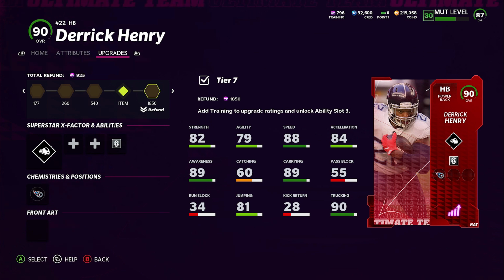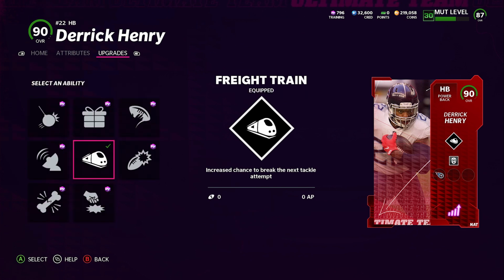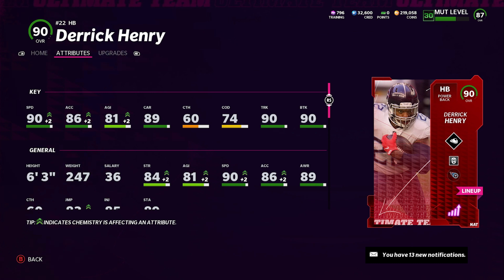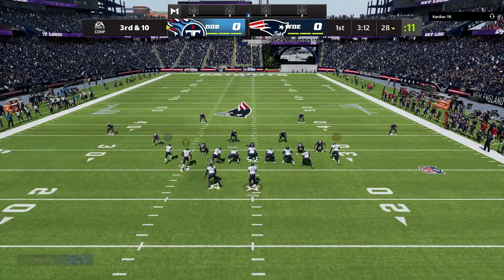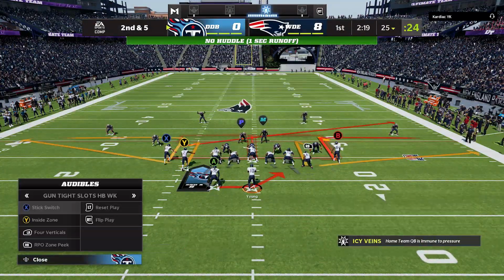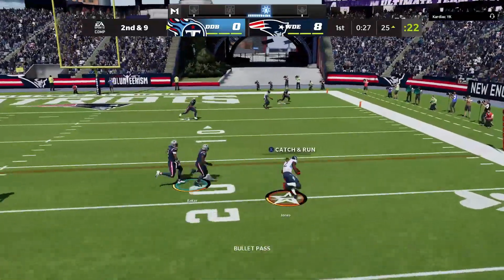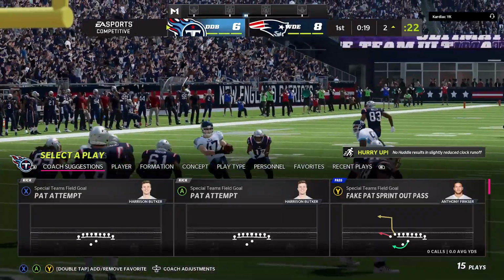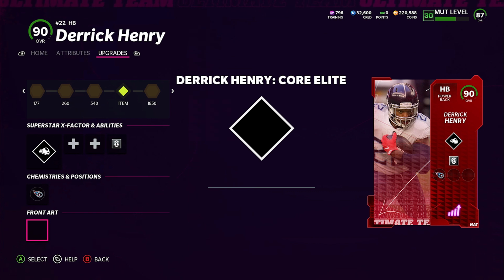DERRICK HENRY GAMEPLAY 90 OVERALL GAMEPLAY | TENNESSEE TITANS THEME TEAM | MADDEN 22 ULTIMATE TEAM